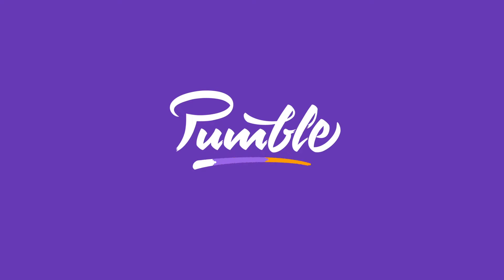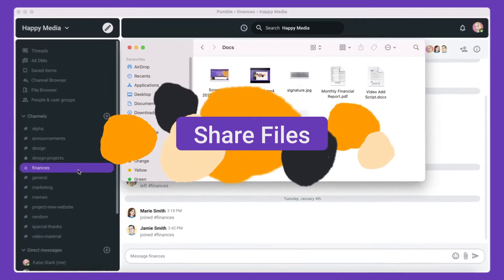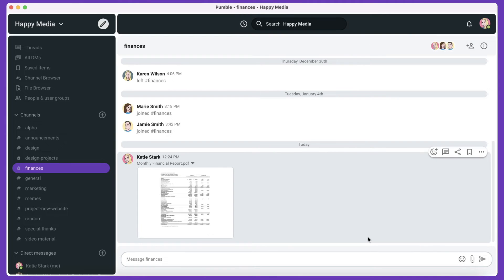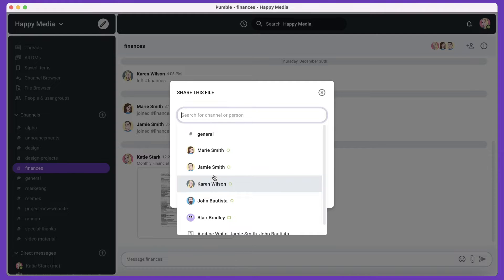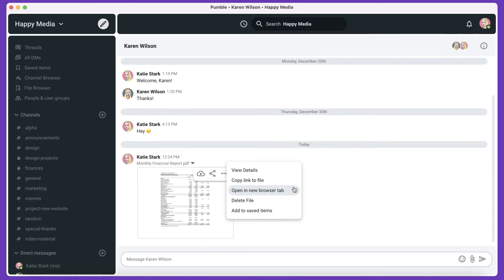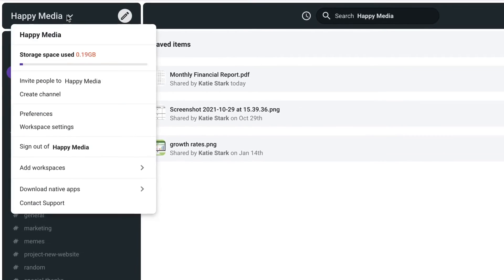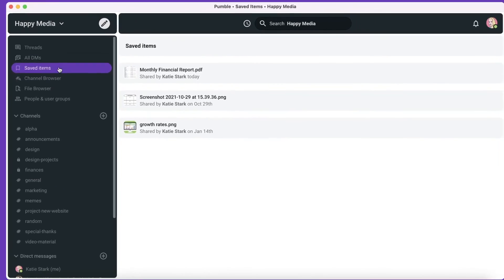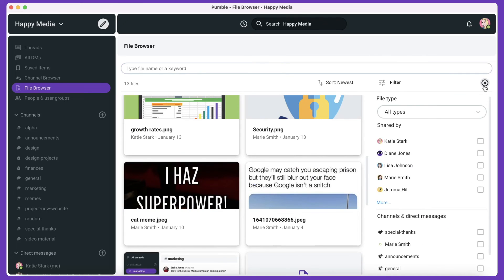File sharing in Pumble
Easily share files with your team directly in Pumble.